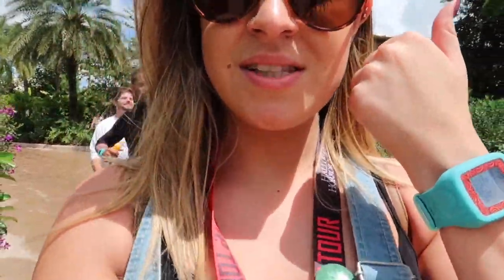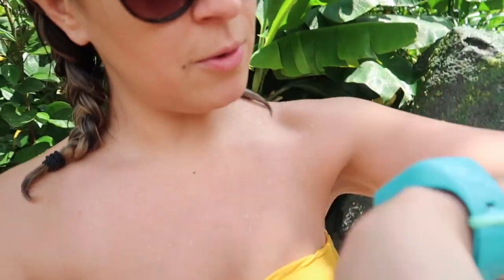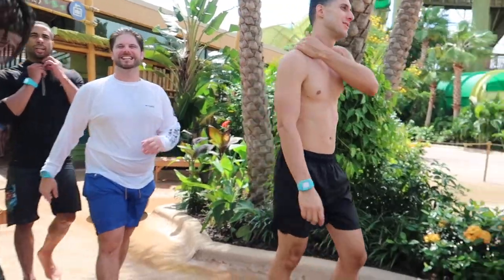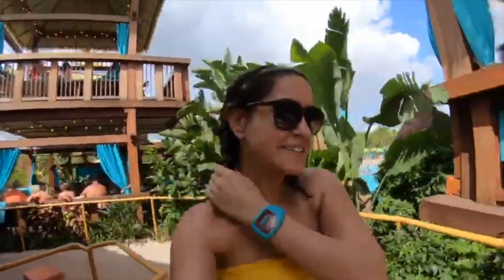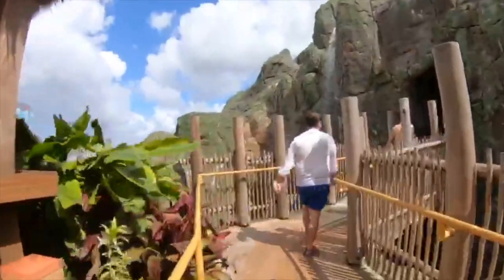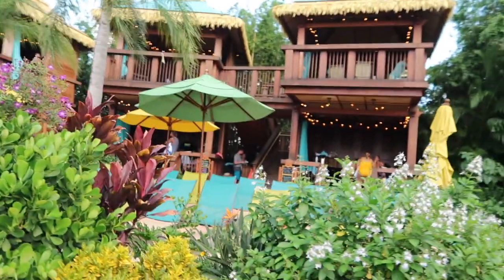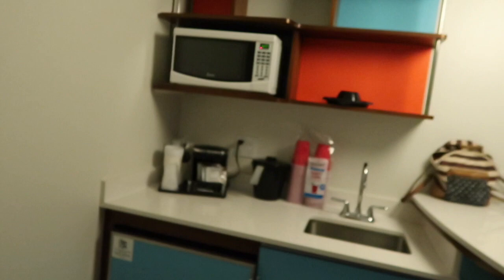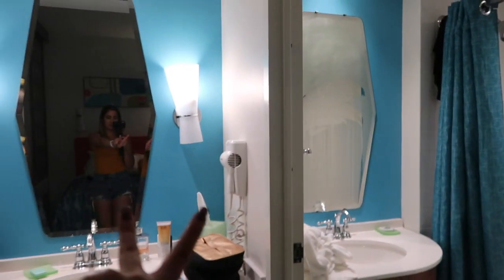Volcano Bay & Tour Cabana Bay Family Suite!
Hey Guys!

In todays vlog we head over to Universal's Volcano Bay water park!
Then we check into Cabana Bay's resort and do a room tour of their Family Suite!